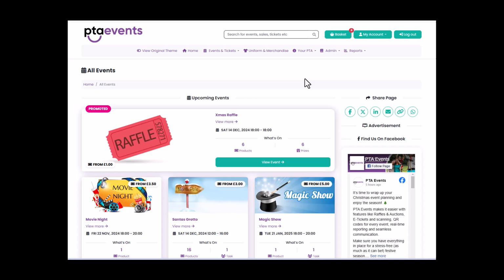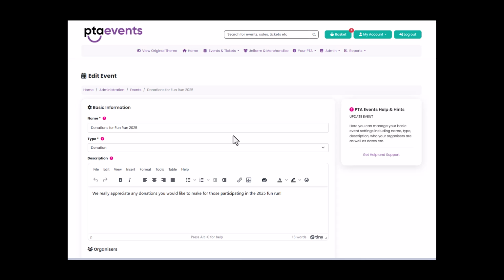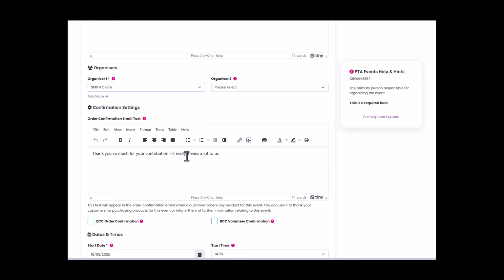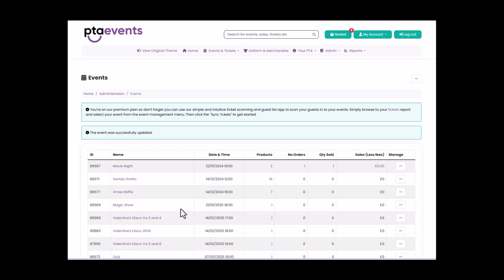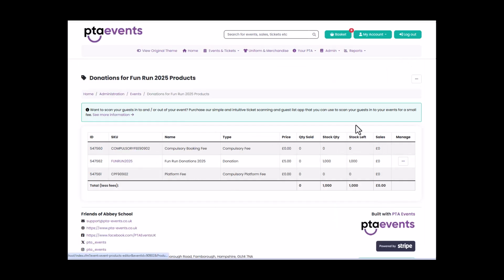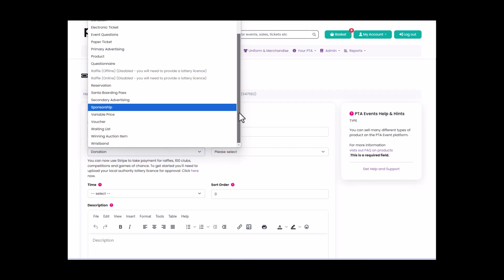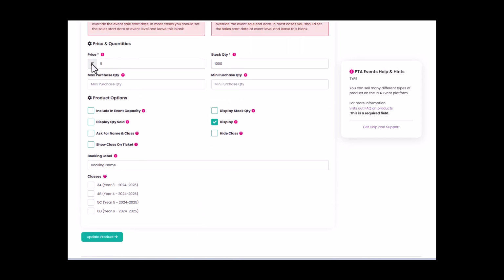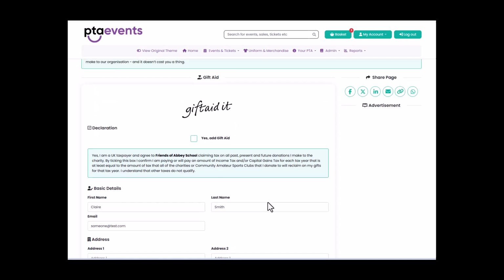PTA Events Tutorials - Can I ask for donations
Learn how to ask for donations on your PTA Events website